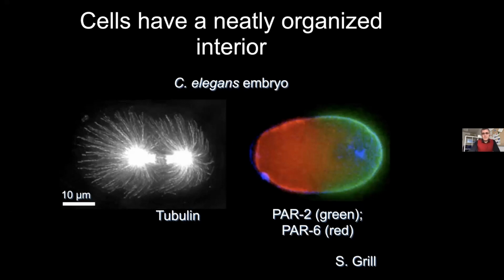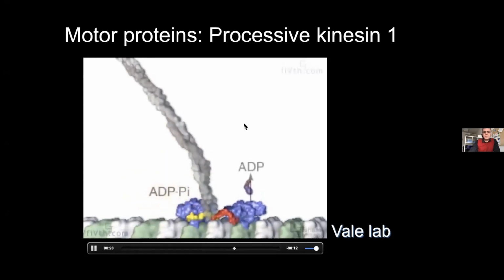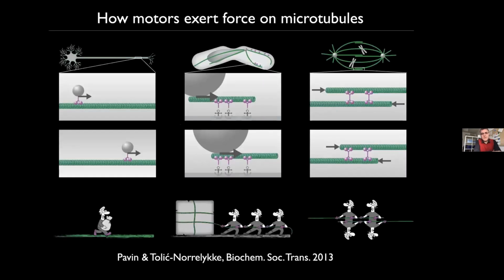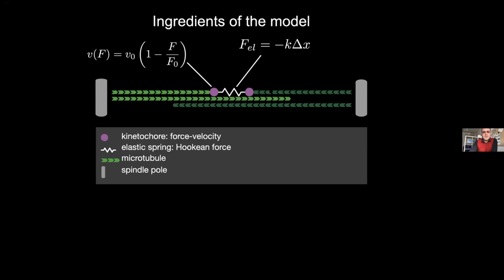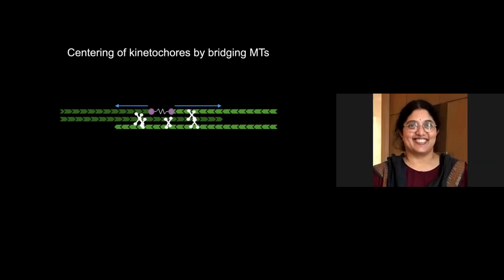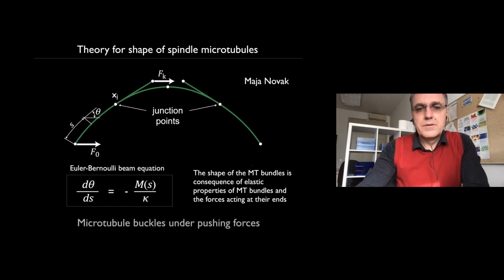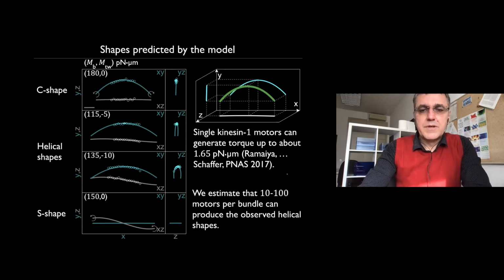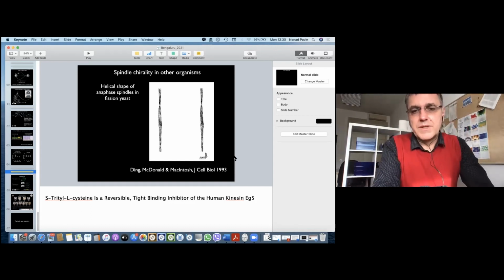Mechanobiology of the Mitotic Spindle - 2 by Nenad Pavin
Discussion Meeting

Thirsting for Theoretical Biology (ONLINE)

ORGANIZERS: Vaishnavi Ananthanarayanan (UNSW & EMBL Australia), Vijaykumar Krishnamurthy (ICTS-TIFR, India) and Vidyanand Nanjundiah (Centre for Human Genetics, India)

VENUE: Online

Contemporary research in biology is increasingly becoming more quantitative in nature. As such, "...we are drowning in a sea of data and thirsting for some theoretical framework with which to understand it" [Brenner (2012)]. The absence of meaningful exchanges between experimentalists and theoreticians is a glaring reason for this state of affairs. The broad aim of the second edition of "Thirsting for theoretical biology" is to expose people who have a background in the physical and mathematical sciences to a range of interesting biological phenomena at the cellular and tissue level as experimentalists view them. The meeting will showcase examples of theory-experiment interactions that can deepen our understanding of living matter and will also feature a panel discussion titled 'What is theoretical biology?'. In addition, there will be a discussion, aimed mainly at students, on why theoretical and quantitative biology offers exciting prospects for a research career. The topics to be covered in the meeting will include the regulation of genetic activity, chromosome dynamics, cytoskeletal organisation, molecular motors, cellular energetics, stem cell behaviour, cell-cell interactions, developmental homeostasis and morphogenesis.

0:00:00 Nenad Pavin (University of Zagreb, Croatia) 04:30 pm, 11 JANUARY 2021
0:00:58 Outline of my talk
0:01:36 (i) Basic physical principles and the cytoskeleton
0:02:48 Cells have a neatly organized interior
0:03:35 Self-organization in cells
0:06:40 Example: The inertia of bacterium
0:09:53 What we learn from this simple example
0:12:03 The Inner Life of the Cell
0:12:24 How the forces in cells are generated?
0:12:42 Motor proteins: non-processive Muscle Myosin
0:13:30 Motor proteins: The crossbridge cycle for non-processive Muscle Myosin
0:14:58 Motor proteins: Processive kinesin 1
0:15:32 Force-velocity of kinesin-1
0:16:45 Free-Energy Landscape of Kinesin
0:19:43 Mechanochemically coupling
0:20:51 Microtubules
0:21:15 Forces generated by microtubules
0:21:40 Brownian ratchet
0:25:06 From Forces to Shapes and Back
0:27:49 How the forces at different scales are generated?
0:28:18 How motors exert force on microtubules
0:29:57 Transport of a small cargo
0:30:24 Transport of a larger object
0:30:48 Conclusions (i)
0:34:10 (ii) How the spindle keeps the chromosomes aligned at the center
0:35:08 Kinetochores are centered in equatorial plane
0:35:28 Positioning in equatorial plane is required for proper nuclear division
0:36:07 Theoretical models for KC positioning
0:38:43 New microtubule bundle between KCs
0:39:26 How do bridging microtubules affect centering of the kinetochores?
0:39:35 One-dimensional model with bridging microtubules
0:40:22 Ingredients of the model Fel = -kAx Fo
0:42:45 Centering of kinetochores by bridging MTs
0:44:07 Length-dependent pulling forces exerted by motor proteins
0:45:42 Length-dependent pulling forces exerted by passive crosslinkers
0:46:24 Predictions by the model
0:50:06 Conclusions
0:51:43 Text
0:51:48 Centering of kinetochores by bridging MTs
0:58:31 Ingredients of the model
1:02:12 (iii) Rotational forces and the twisted spindle
1:02:41 The mitotic spindle
1:02:58 Torques regulate shapes of elastic objects
1:03:25 What forces act in the spindle?
1:03:27 The mitotic spindle: paradox in the force balance
1:04:07 Sister k-fibers are connected by microtubules
1:04:45 Theory for shape of spindle microtubules
1:06:13 Bending moment shapes spindle microtubules
1:09:43 Microtubule bundles have C and shapes
1:11:28 Mitotic spindles are chiral
1:12:31 Spindles without cortical forces
1:13:27 Theory for spindle shape
1:14:12 Model with bending and twisting moments
1:14:50 Shapes predicted by the model
1:18:13 Kinesin-5 (Eg5) motors generate torque in vitro
1:19:50 Conclusions (iii)
1:20:37 Acknowledgments
1:21:01 Thanks for your attention!
1:30:19 Inactivation of kinesin-5 by STLC reduces helicity